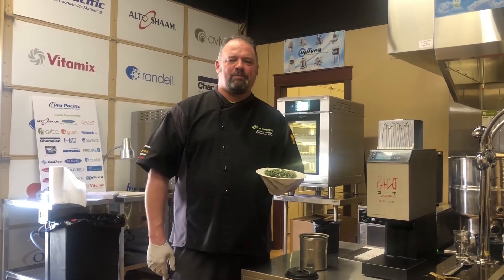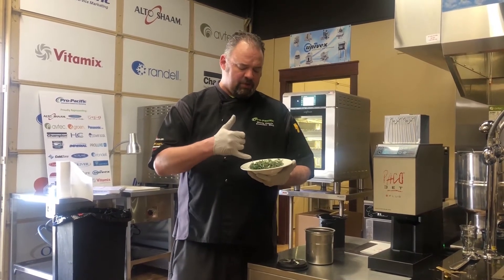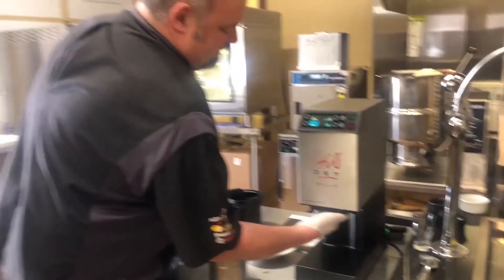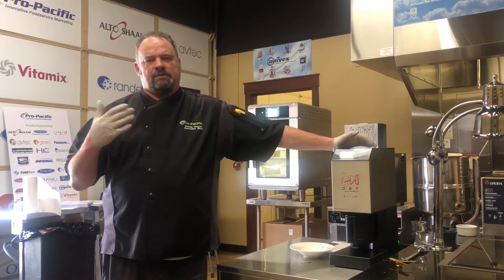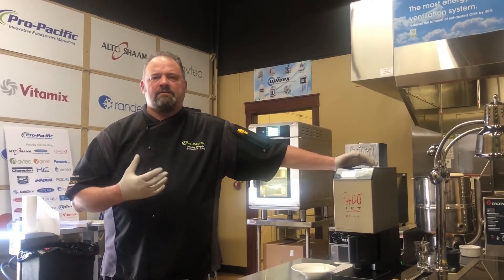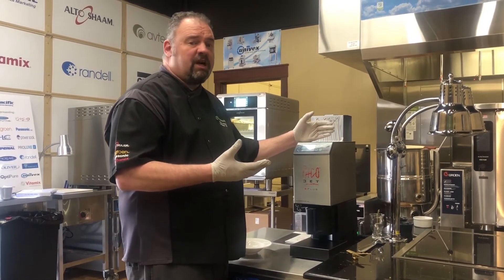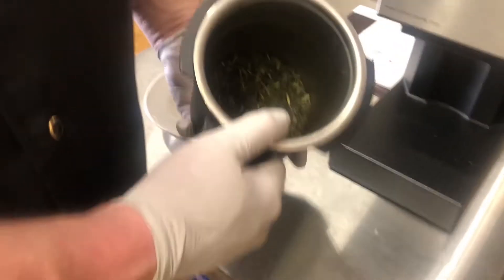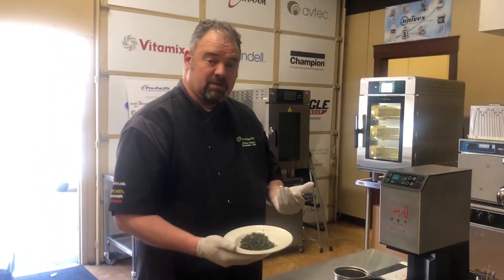Pacojet Prep with the Coupe Set